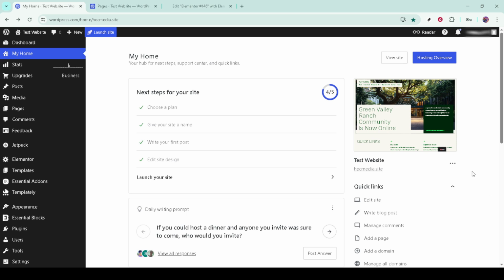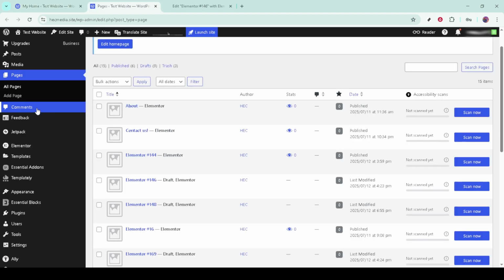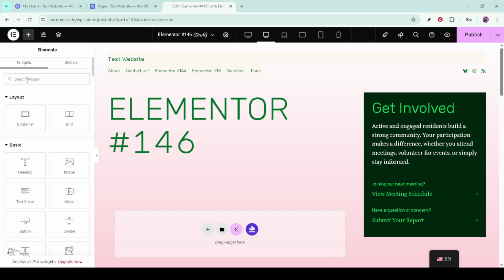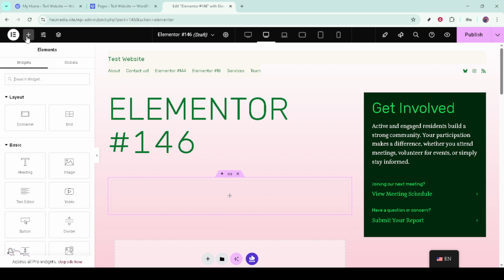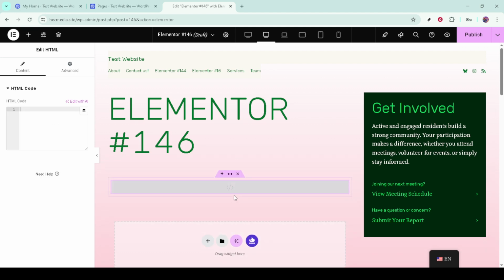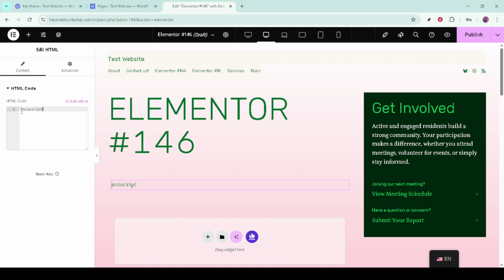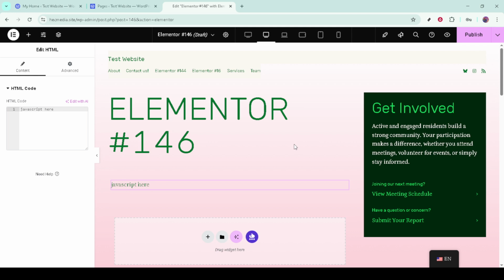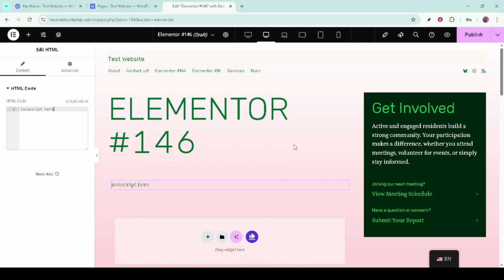How to Add JavaScript in Elementor Beginner Tutorial [2025 Full Guide]